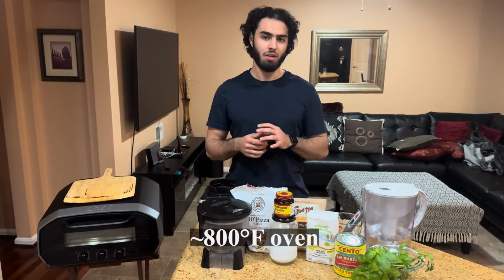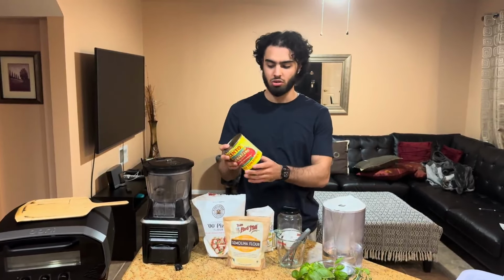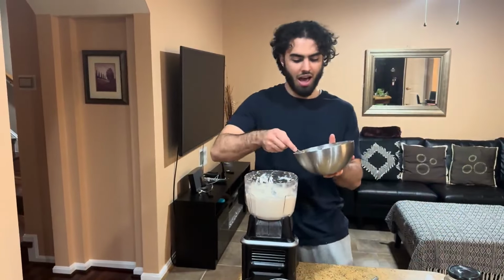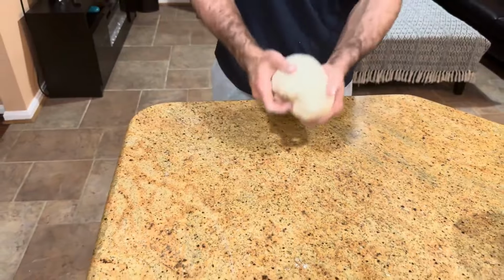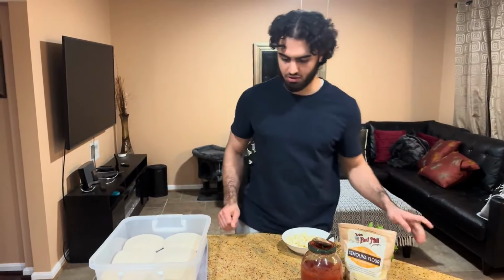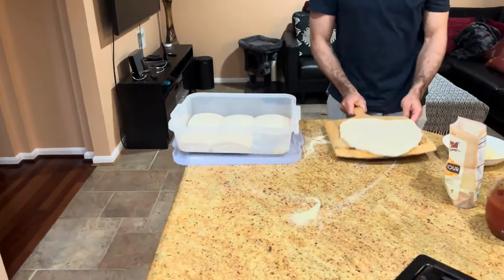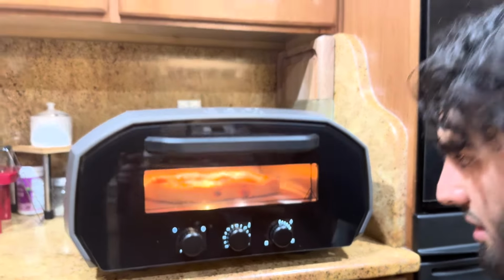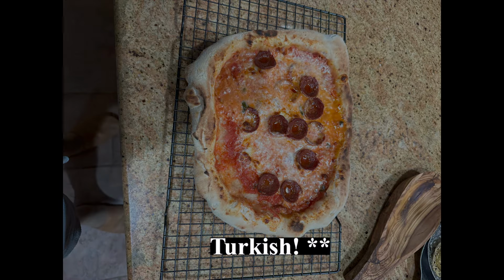NEAPOLITAN PIZZA Best, Easiest, Authentic and at Home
Recipe:
Dough - 1kg flour (1pkg), 600ml water 30g salt (~1tb + 2tsp), 1g yeast (~1/4tsp)
Sauce - 1 28oz can San Marzano, 28g salt(~1tb + 2tsp), basil to taste

Proof dough for 8-16 hours depending on your ambient temperature. Dough can be frozen as well:

Method 1 (Raw) :
- bulk proof 2 hr
- Dough ball proof 18* hours in 14-16˚C (~60˚F). [*Decrease time if you cannot temp control to 60]

Method 2 (Fridge):
- Dough ball proof 2-4 hr until just under double in size (3hr average, but depends on temp).
- Fridge until 4-5 hours before pizza making (once again, depends on temp)

Method 3 (Freezer):
IN PROGRESS

If dough ever over proofs, just reshape dough back into dough balls and let reproof for ~4hrs.

Use a lot of semolina

I challenge anyone to leave a comment who thinks I could have done anything more efficiently without sacrificing quality.